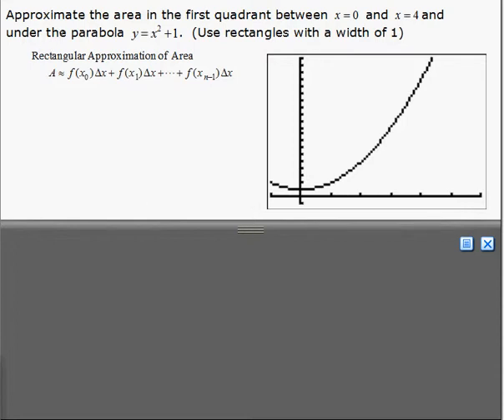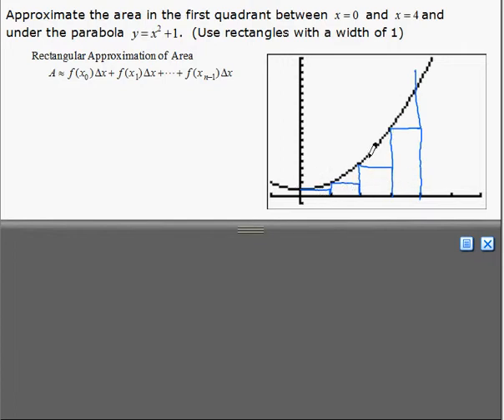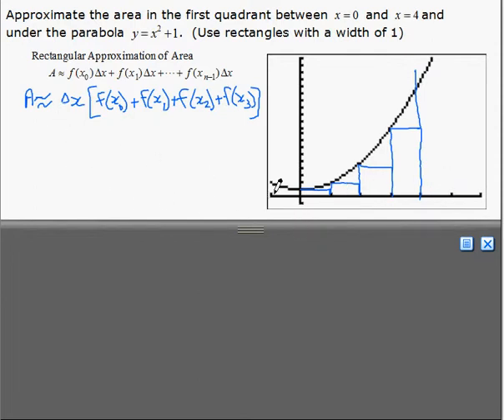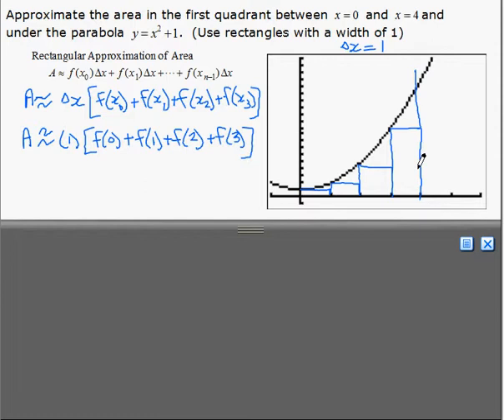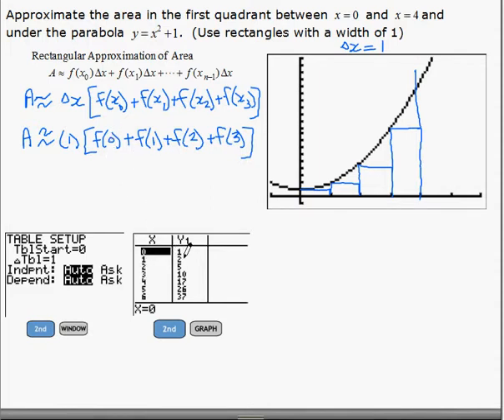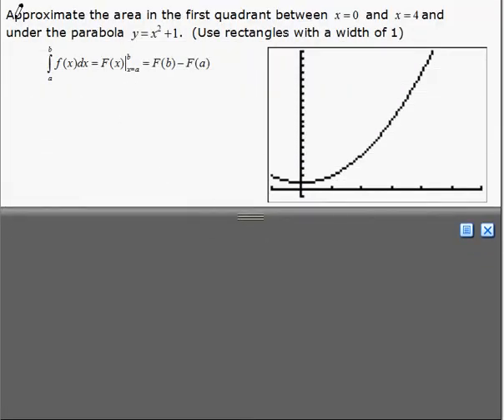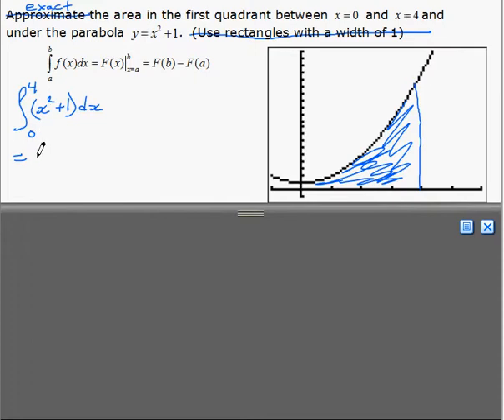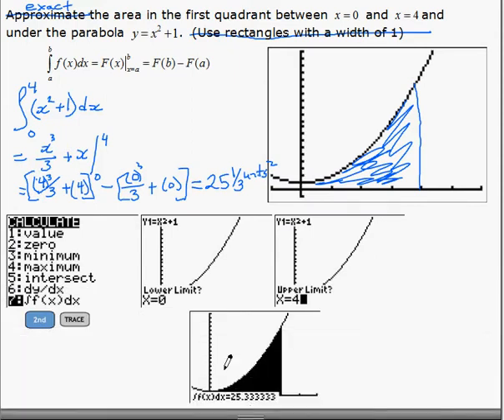Approximating the area under a curve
Finding the approximate and exact area under a curve using the rectangle rule and definite integrals.